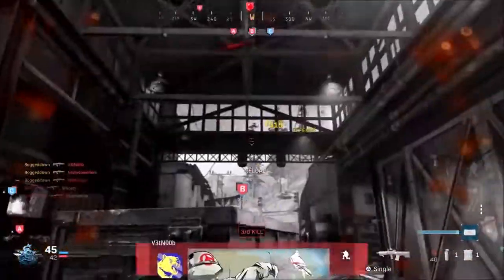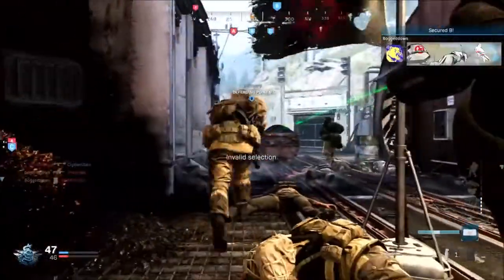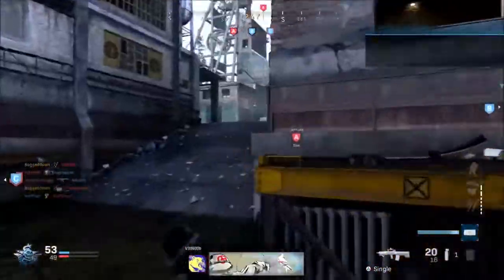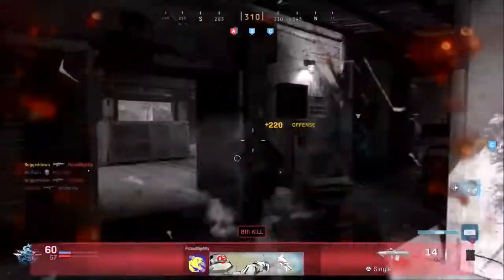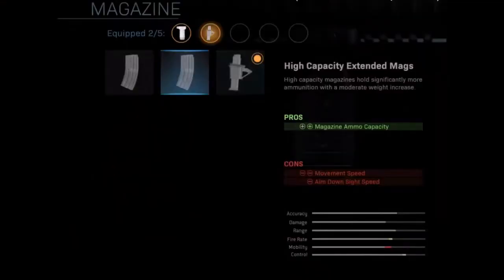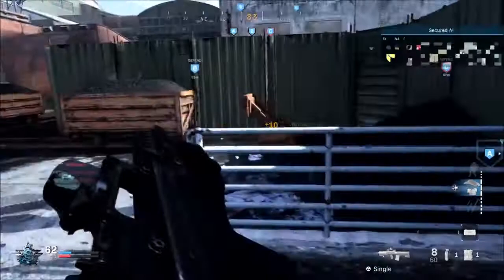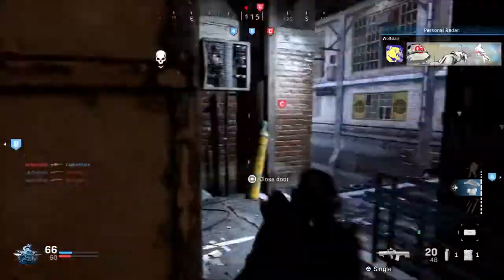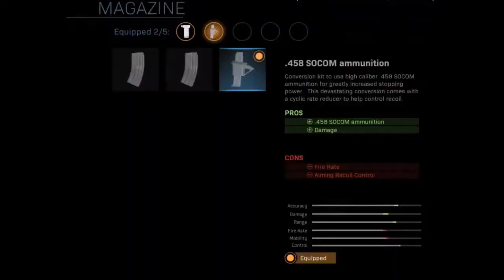MAGAZINE ATTACHMENTS CALL OF DUTY MODERN WARFARE